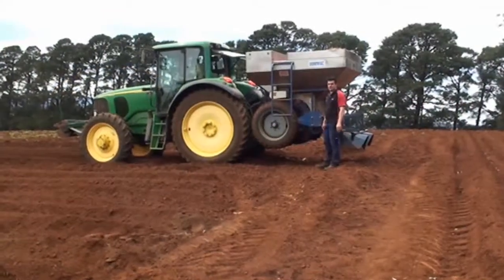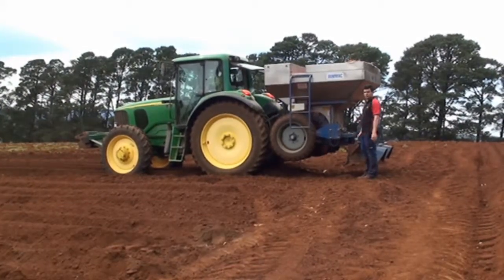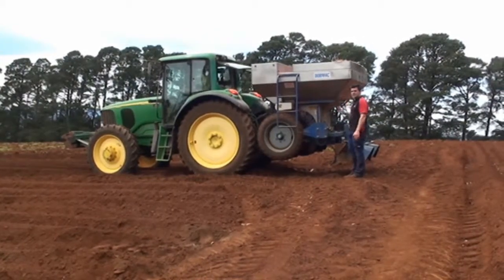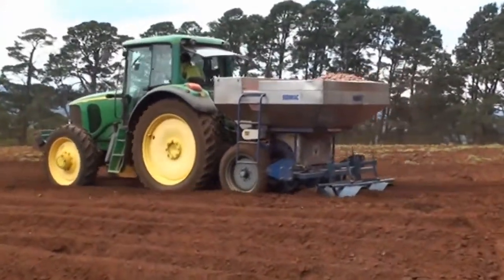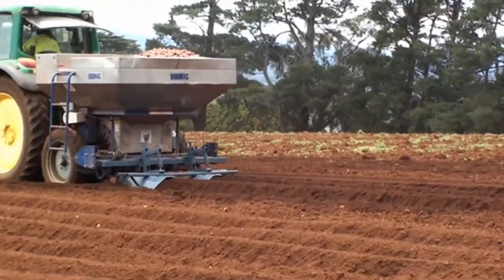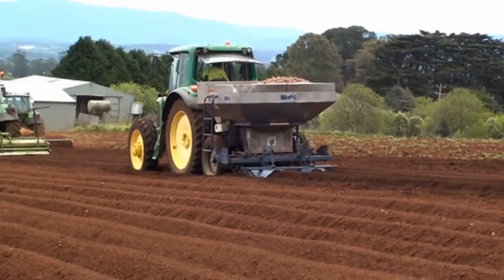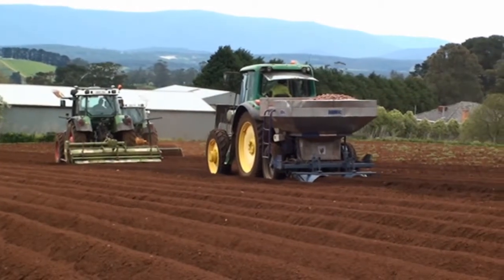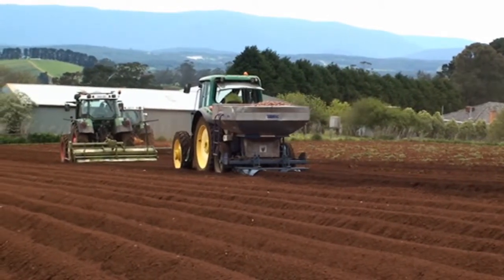Mountain Harvest Foods Potato Planting Machine In Action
Hi, I'm Anthony from Mountain Harvest Food.  Here today we're ready to plant potatoes.  We've got a double-row planter from [inaudible 0:00:18].  This planter will plant two rows of potatoes at once and it is one of the most precise planters on the market today.

This planter will plant fertilizer and our seed piece perfectly spaced in one hit, in one pass.

So, we've got our planter spaced and our seed pieced at 500 millimeters apart, which gives us a perfect size potato for our potato plant.  In front of our planter, we've got our power healer which bed forms our hills and mounds for planting.  In front of the power healer, we've got a cultivator that breaks up all the big fine particles.

So, the three tractors in one day could easily do 20 acres of potatoes.  20 acres of potatoes will yield us between 600 and 800 tons of potatoes for our potato cake factory.  This crop planted today will be ready for harvest 12 weeks from today.